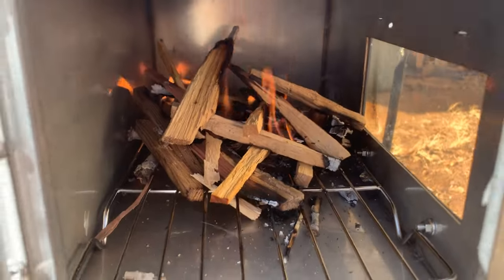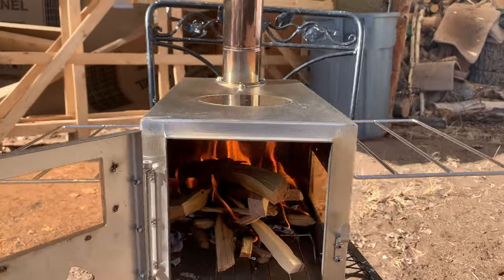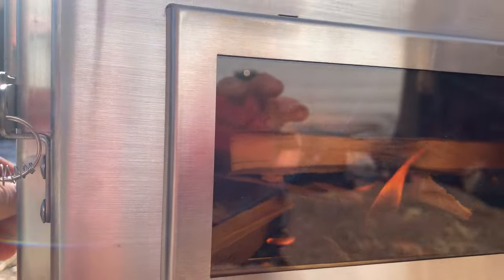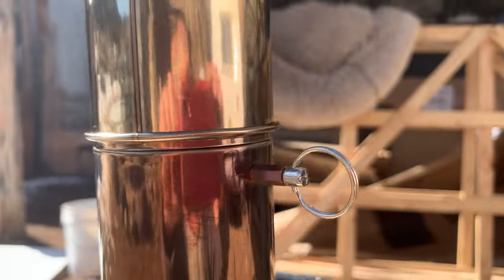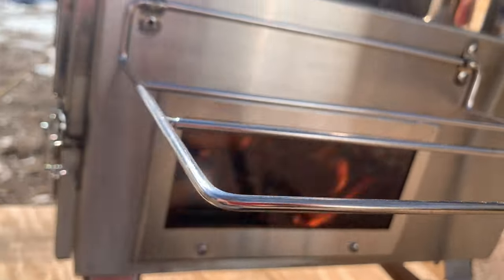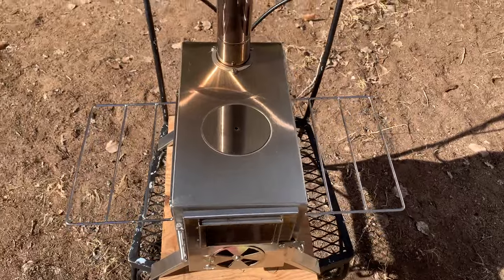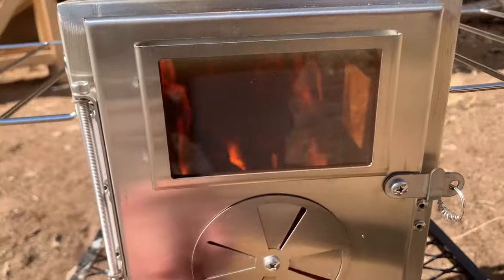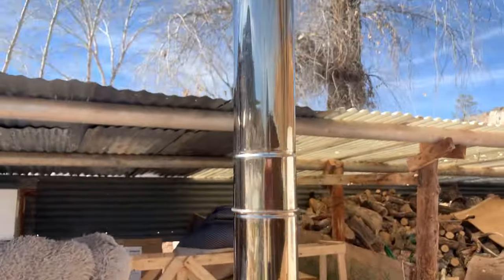GRAVFORCE Camping Hot Tent Stove, first burn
The same stove is sold by several businesses on amazon,com, not just "GRAVFORCE."